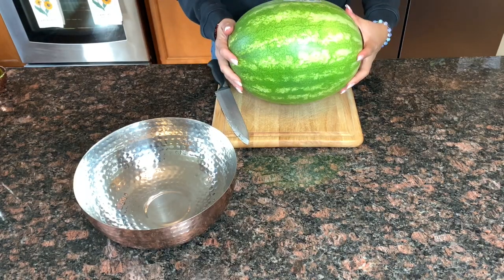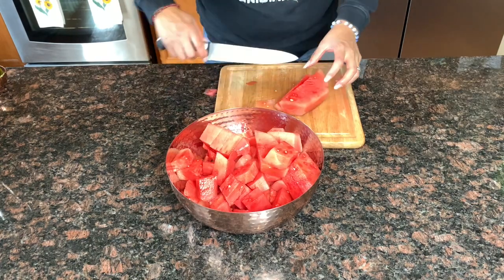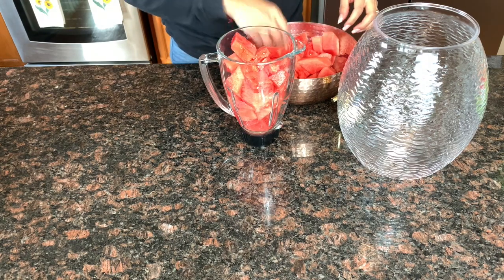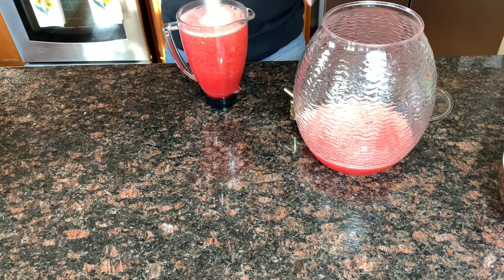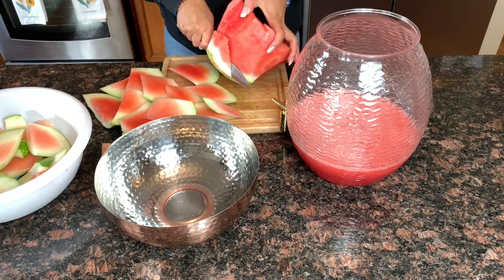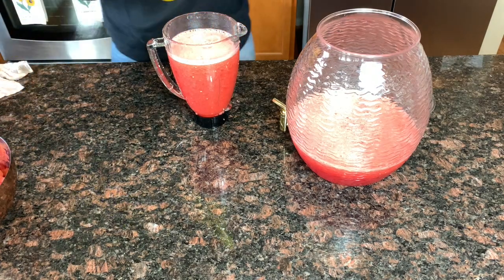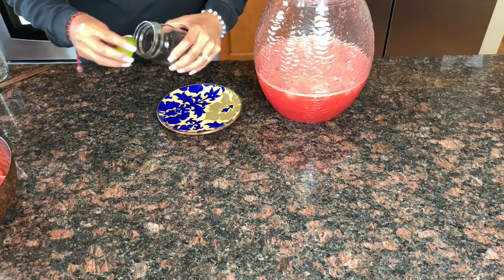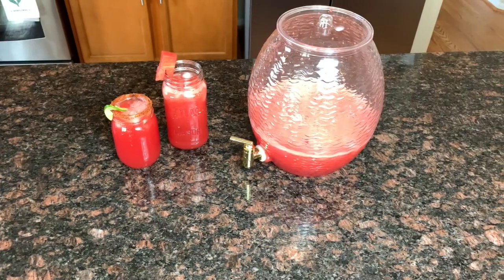Quick and Easy Refreshing Watermelon Agua Fresca Drink Recipe With Tajin Version!!!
Welcome back today I will be  sharing  with you how to make the best  watermelon agua fresca, super easy, delicious and refreshing! Keep in mind like every recipe and every household there are tons of variations that make this delicious recipe, you can always adjust it to your taste.

Blender Used
Drink Dispenser( mine is sold out, but here is one from Amazon
Copper Bowl
Pure Cane Sugar

Ingredients: makes 1 1/2 gallons
1 seedless watermelon ( the ripper the better)
1 lime
1- 2 cups of sugar ( I used 1 cup)
3 cups water
To Garnish use: Lime, Lemon, Cucumber, Mint Etc